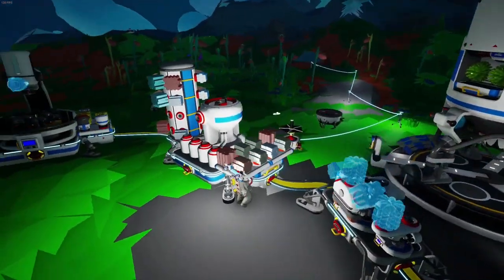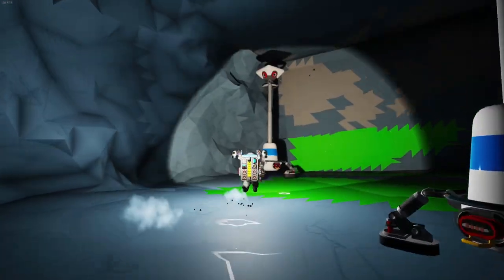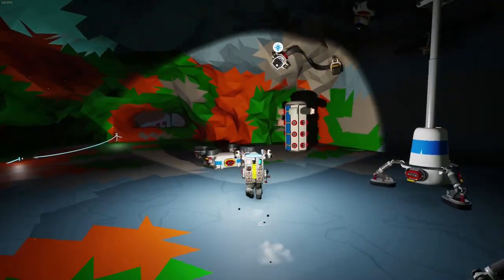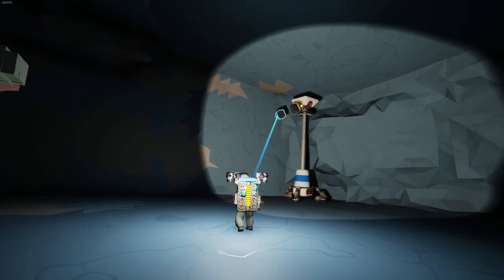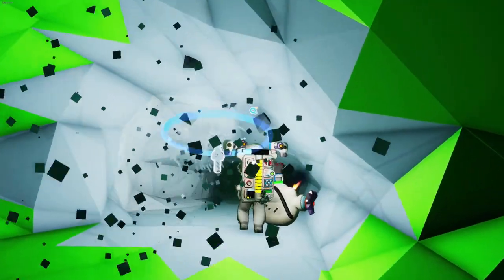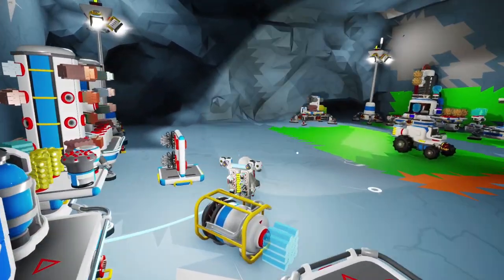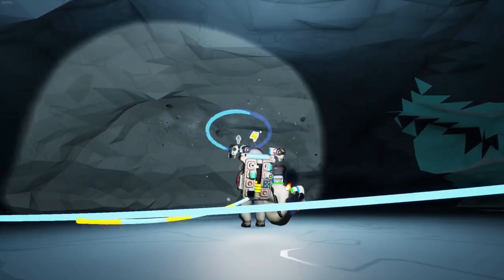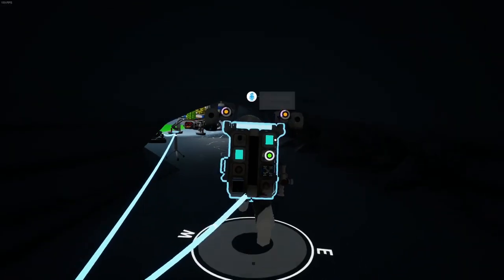Building the Super Secret Mountain Cave BASE ! Astroneer Exploration Update Ep 5 | Z1 Gaming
Lets Get Social ?!!